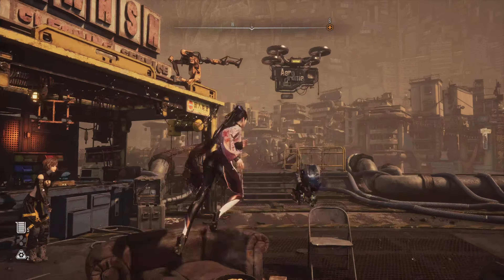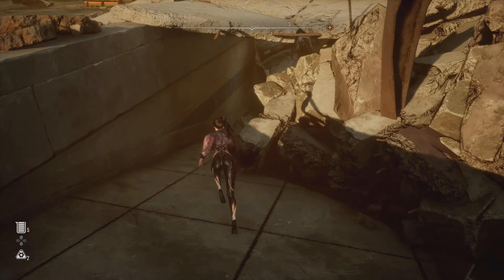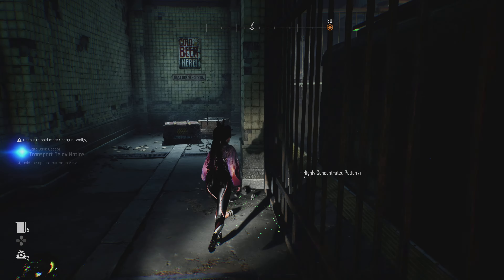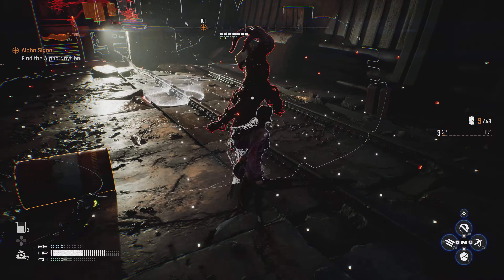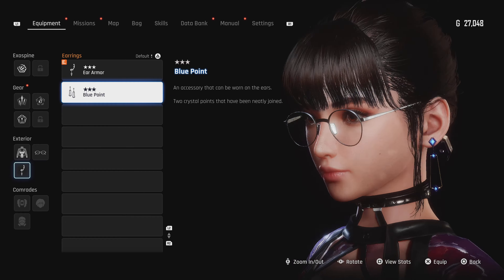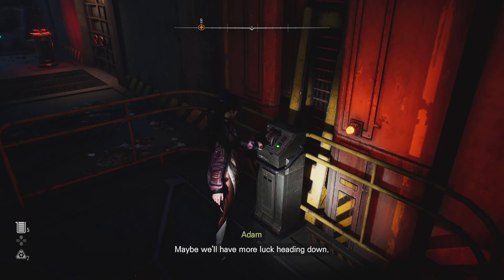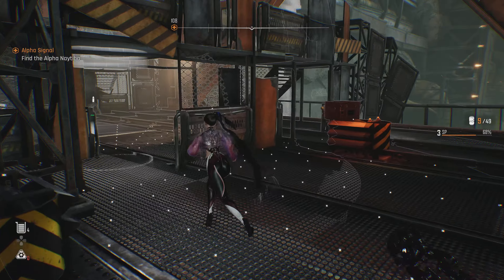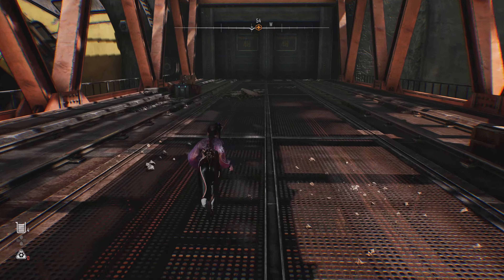STELLAR BLADE 4K PS5 WALKTHROUGH - PART 16 MATRIX 11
The future of humanity hangs in the balance in Stellar Blade, an all-new story-driven action adventure on PlayStation®5.

Ravaged by strange, powerful creatures, Earth has been abandoned, and what is left of the decimated human race has fled to a Colony in outer space.

After traveling from the Colony, the 7th Airborne Squad member EVE arrives on the desolate remains of our planet with a clear-cut mission: to save humankind by reclaiming Earth from the Naytiba – the malevolent force that has devastated it.

But as EVE tackles the Naytiba one by one, piecing together the mysteries of the past in the ruins of human civilization, she realizes that her mission is far from straightforward. In fact, almost nothing is as it seems…